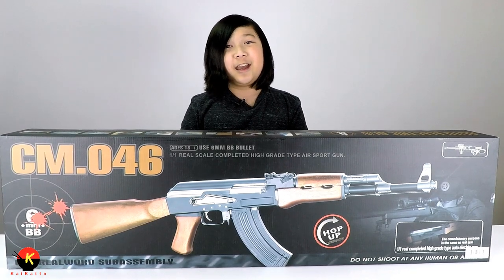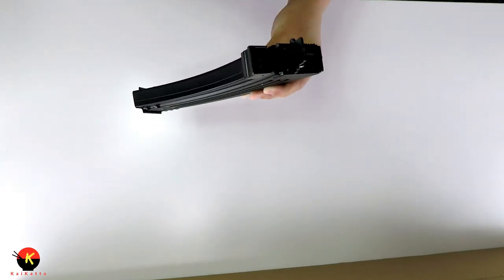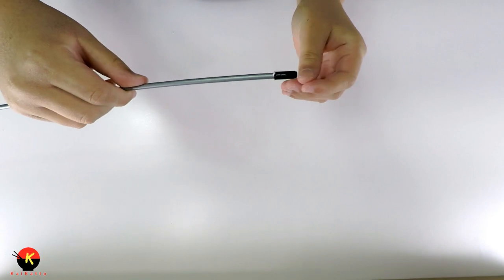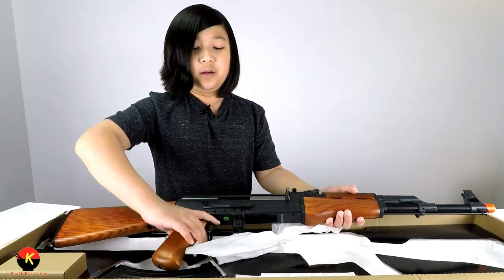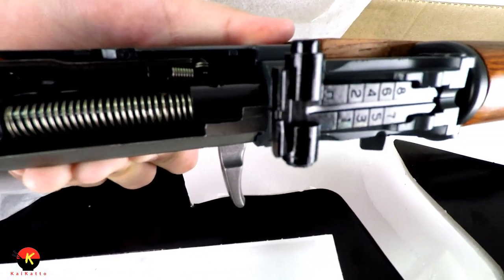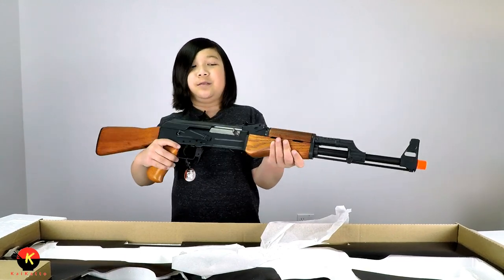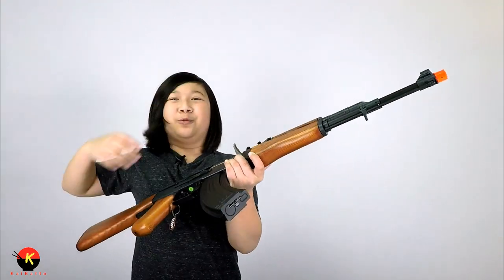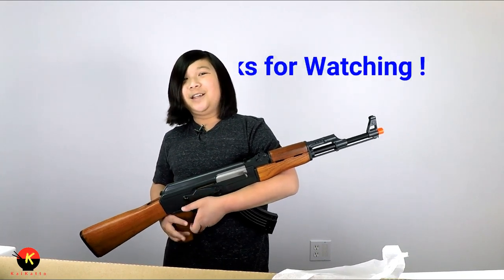CYMA AK47 Airsoft AEG Unboxing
In this video I unbox the CYMA AK47 (CM.046). It's a Blowback Full Size Airsoft AEG that is made with full metal and real wood.

Batteries recommended for this airsoft gun:
Matrix NiMH High Output Butterfly Type Battery with Small Tamiya Connector for Airsoft AEG (9.6V 1600mAh)
Matrix NiMH Small Type Battery for Airsoft AEG (9.6V 1600mAh)